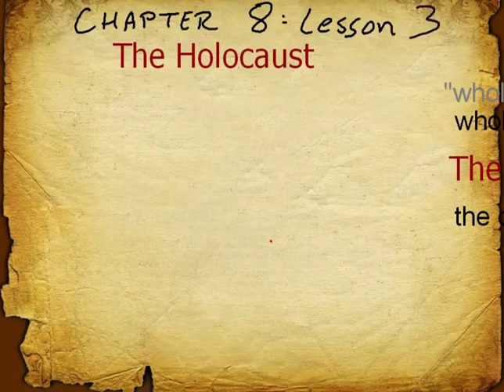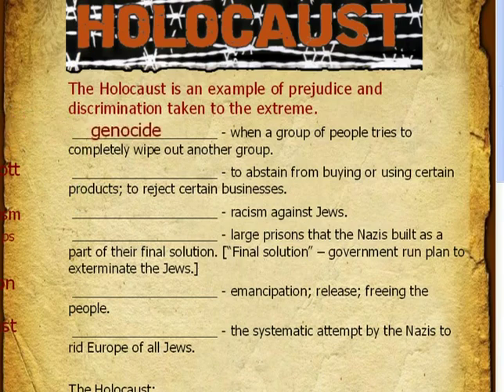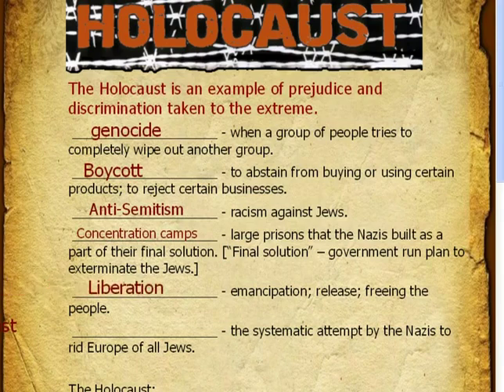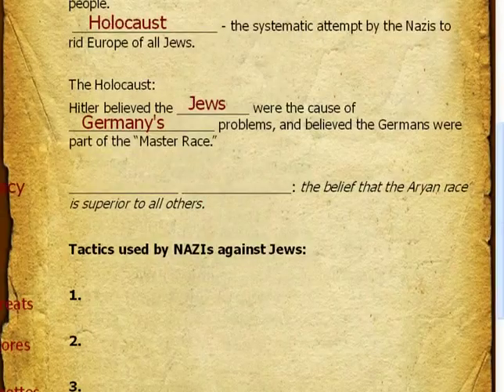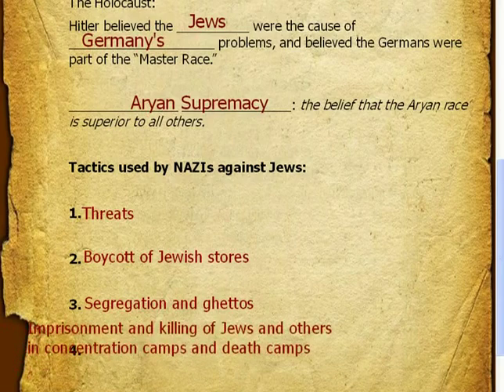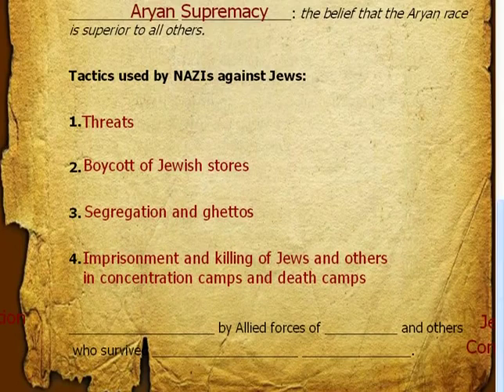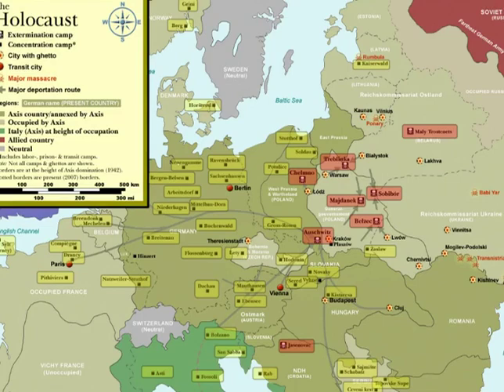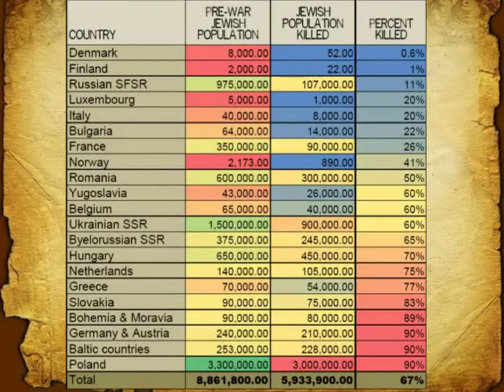Hist7 Ch8 Lesson 3 Holocaust